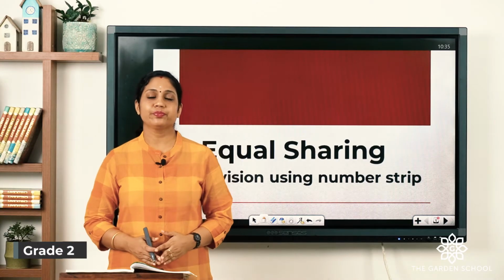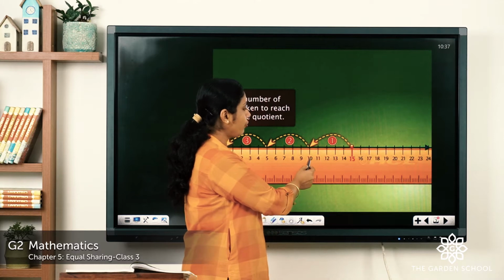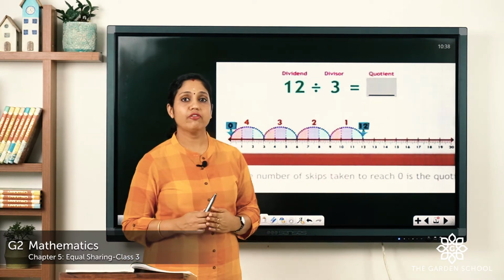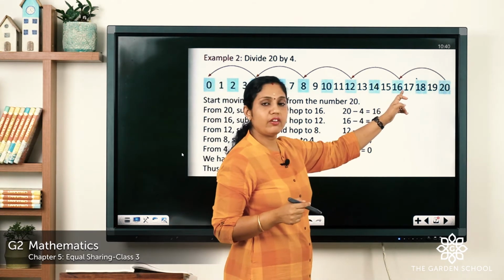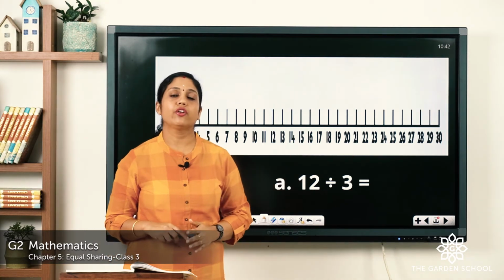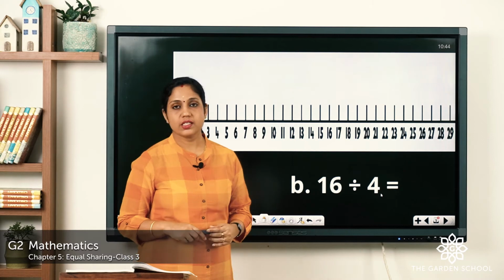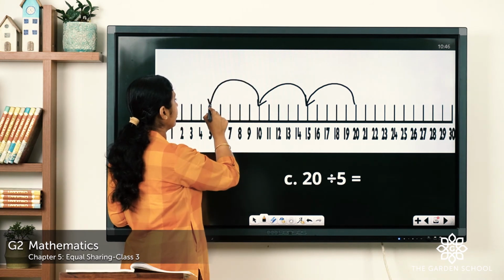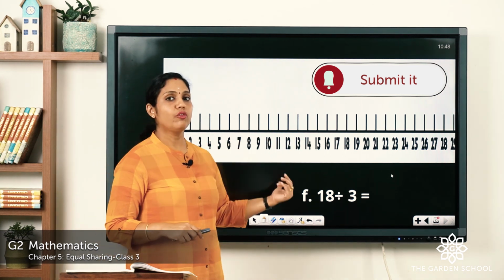Grade 2 Mathematics Chapter 5 Class 3 Division Using a Number Strip